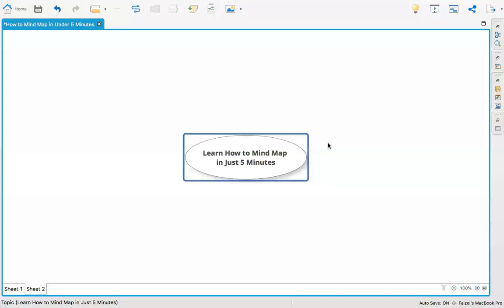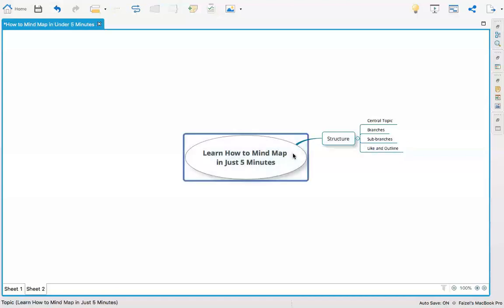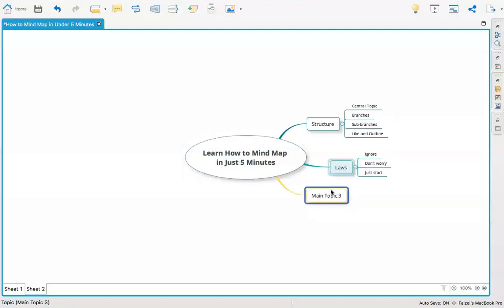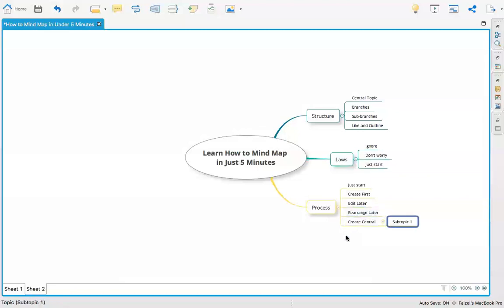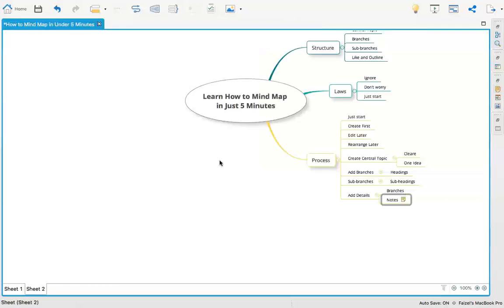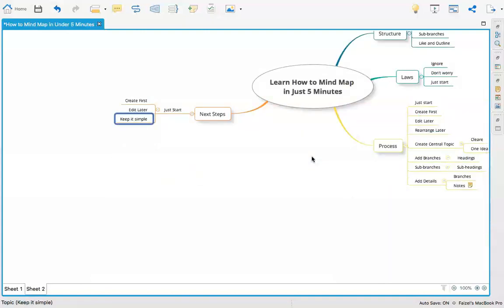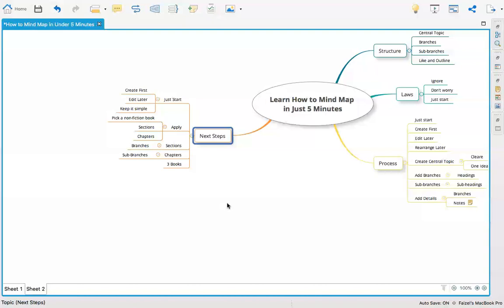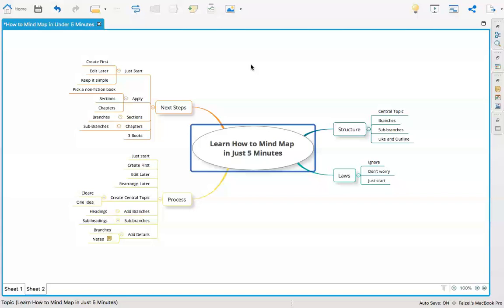Learn How to Mind Map in Just 5 Minutes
Watch as I create a Mind Map Tutorial in 5 minutes that teaches you how to create a Mind Map in just 5 minutes.